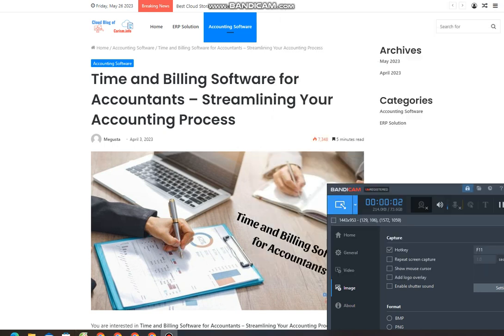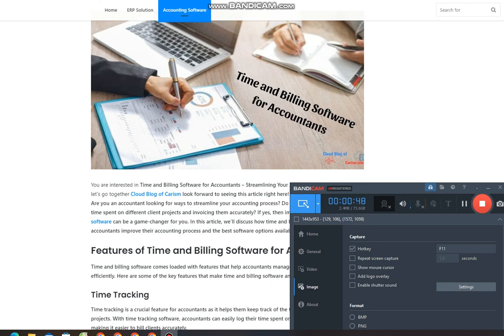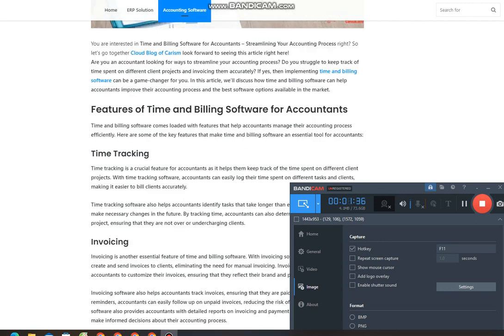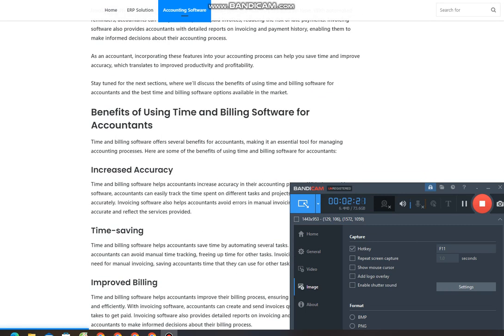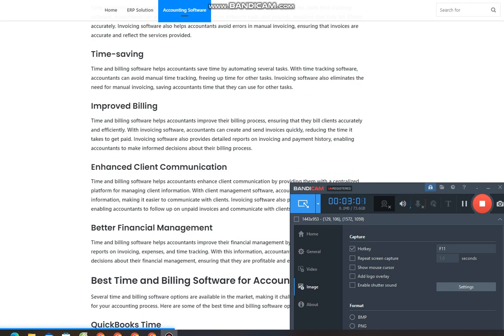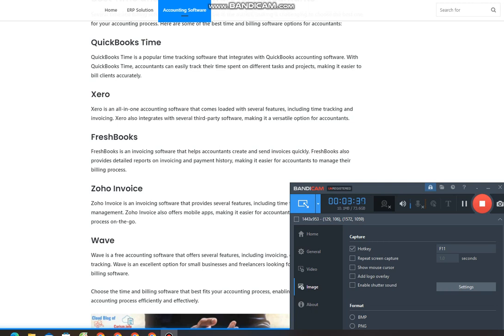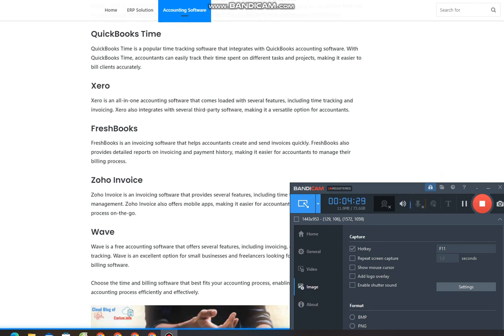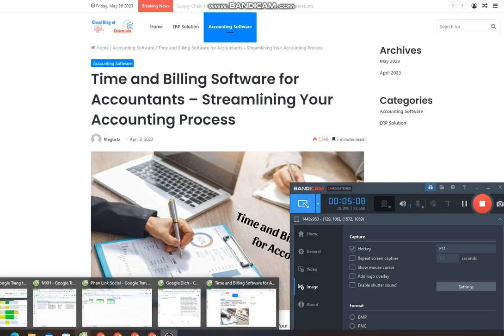Time and Billing Software for Accountants – Streamlining Your Accounting Process